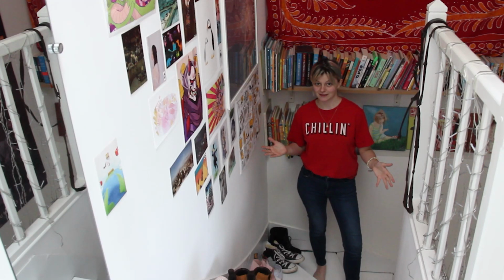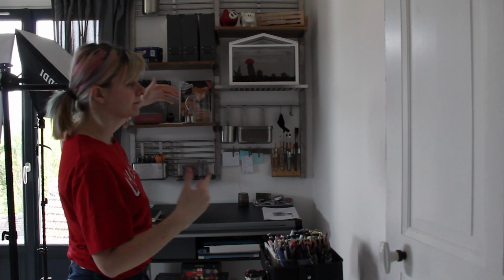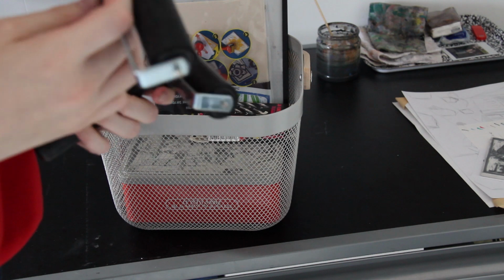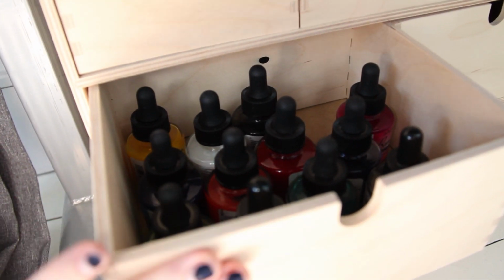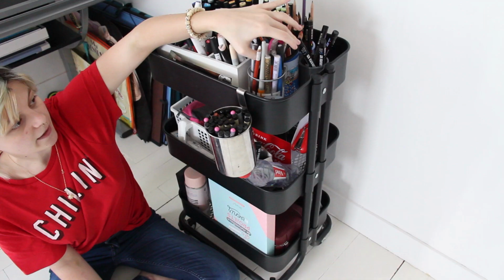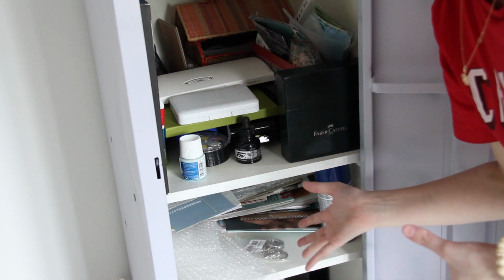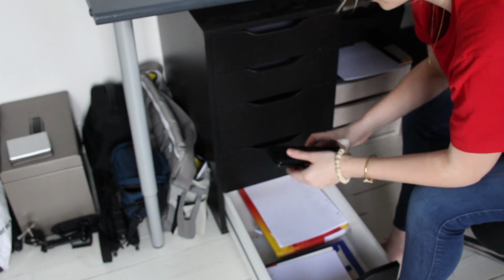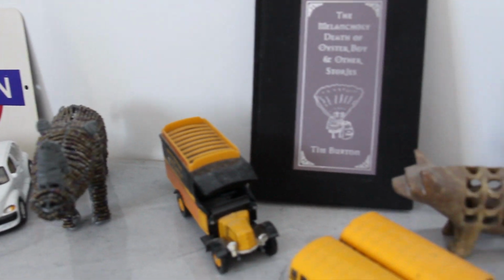Art Studio Tour 🎨 Where I Work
Hey guys,
I have finally done this art studio tour that I've been craving to do for ages! I have to say though, it was so tiring to film and edit because there's just so much and I want it to be perfect. I hope you liked this :)